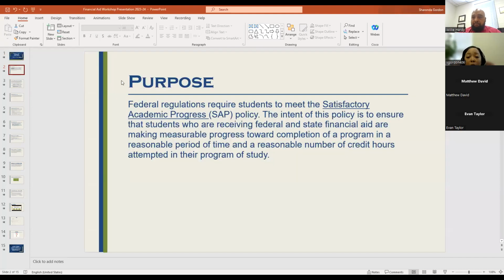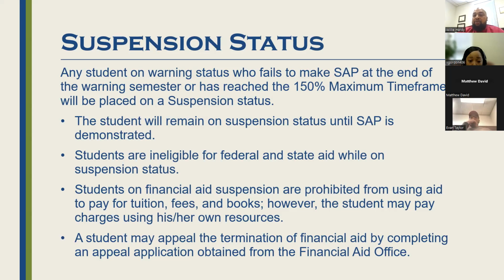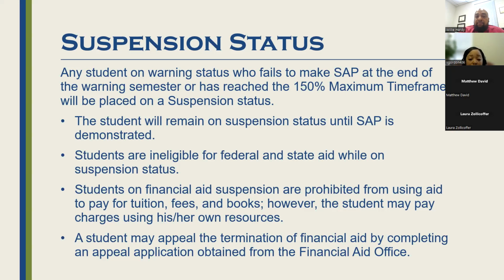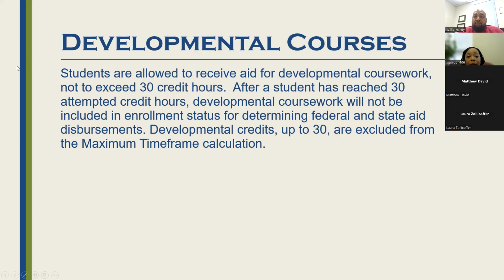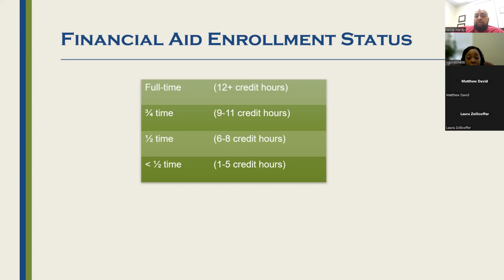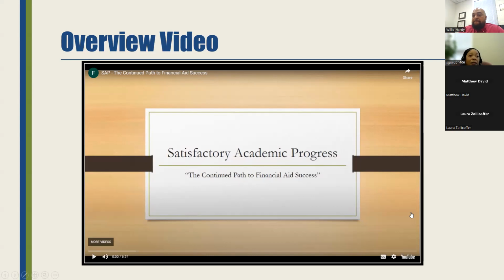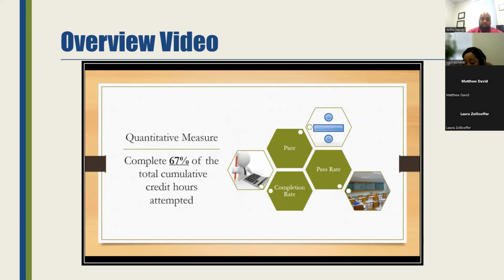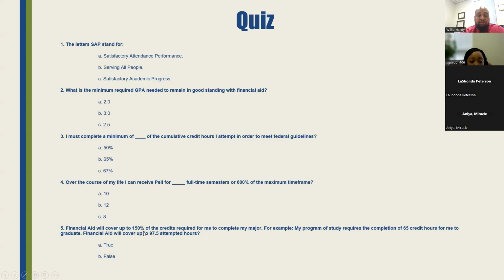Financial Aid Workshop Spring 2024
Get insight from Ms. Gordon, Financial Aid Specialist III regarding several sides of Financial Aid that can prove beneficial to current and future college students.